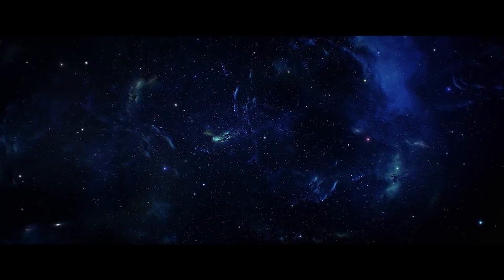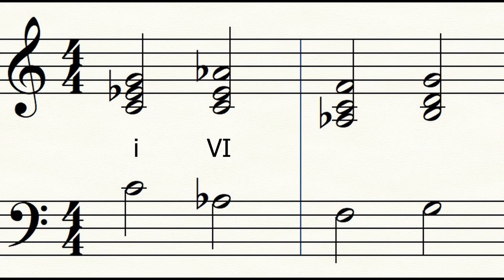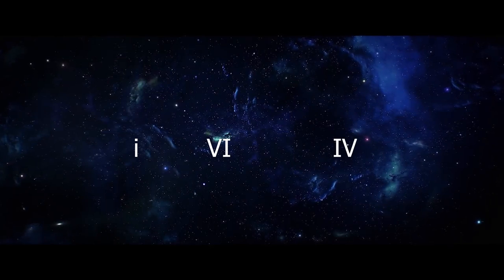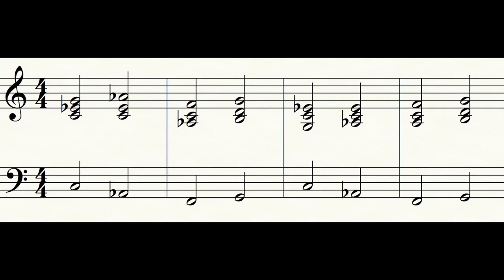Star Trek: Prodigy's Theme - Music Analysis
After I did all of the Star Trek Theme analysis earlier this year, you know I had to do prodigy when it was released.  Here are my thoughts